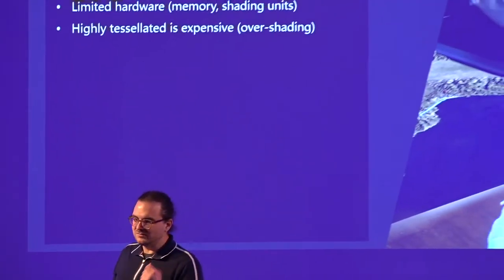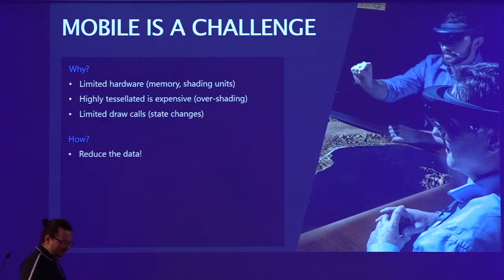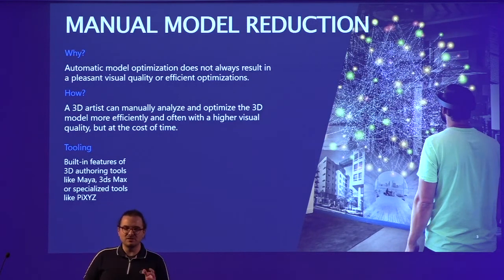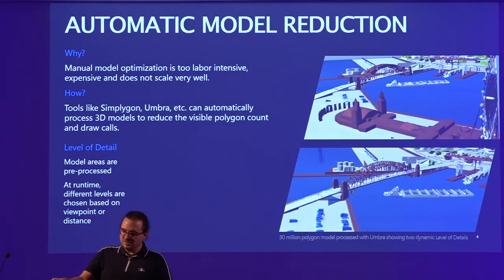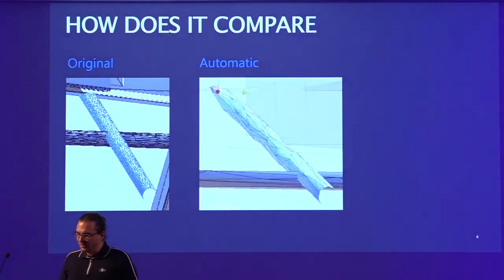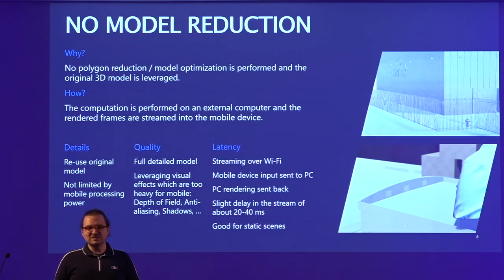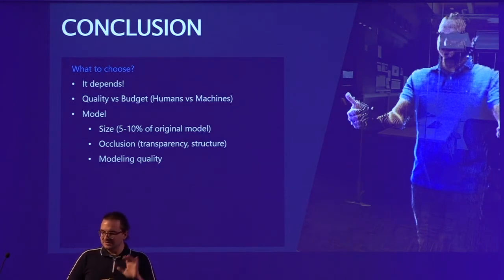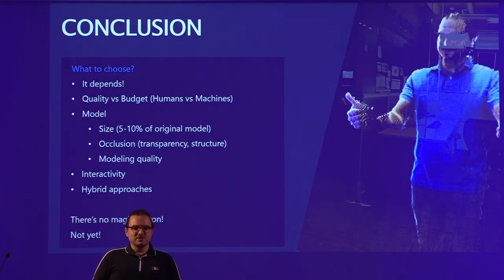Rene Schulte (Valorem): Massive Mixed Reality - Leveraging Large 3D Models with Mobile XR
A talk from the Developer Track at AWE Europe 2017 - the largest conference for AR+VR in Munich, Germany October 19-20, 2017

Many companies have existing 3D assets and want to leverage those CAD/CAM, editorial and other 3D models also in interactive immersive scenarios. But rendering those complex models in real-time poses an interesting challenge with mobile VR/AR/MR development and devices like HoloLens which have limited computing power. How can those insanely large polygonal models be optimized to fit into the rendering budget of a mobile device?  In this session Rene Schulte will answer that question and provides best practices. He and his team is working with the HoloLens since 2015 with many clients that faced similar challenges. Rene distilled 3 key approaches and will demonstrate them also with Mixed Reality live demos on-stage.